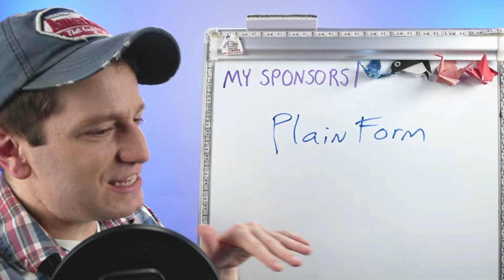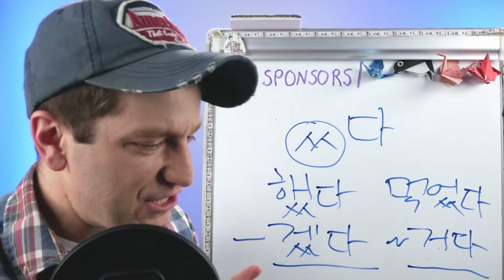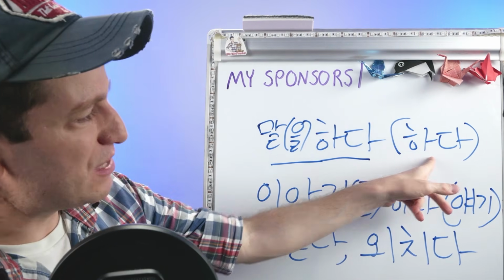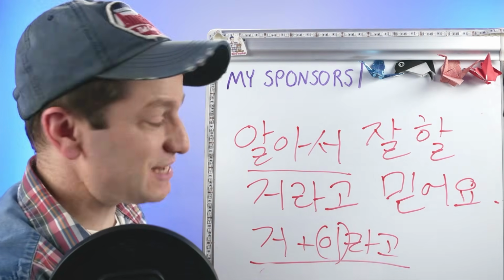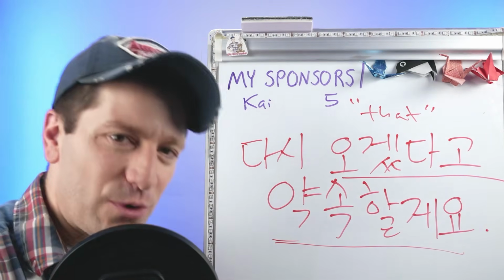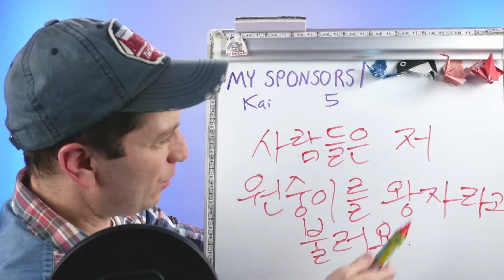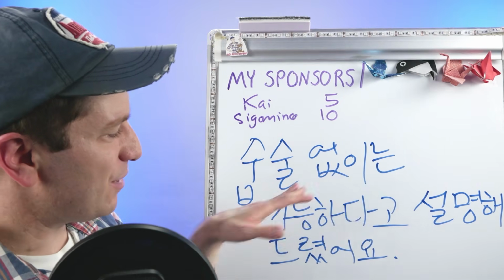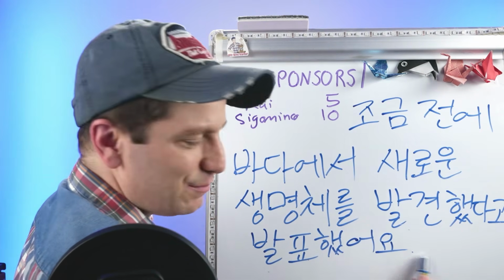More Quoting (약속하다, 믿다, 부르다, etc.) | Live Class Abridged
This is an abridged version of the live stream from 3-1-2026 about using quoting forms with additional verbs. I covered the verbs 그러다, 약속(을) 하다, 믿다, 부르다, 예상(을) 하다, 상상(을) 하다, 기대(를) 하다, 판단(을) 하다, 설명(을) 하다, 요청(을) 하다, 발표(를) 하다, 주장(을) 하다, 경고(를) 하다, and more.